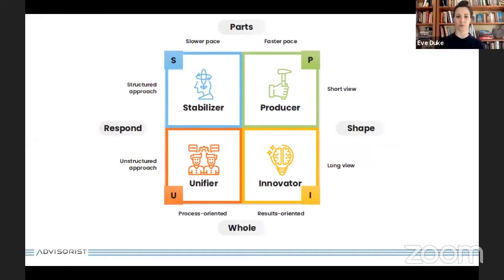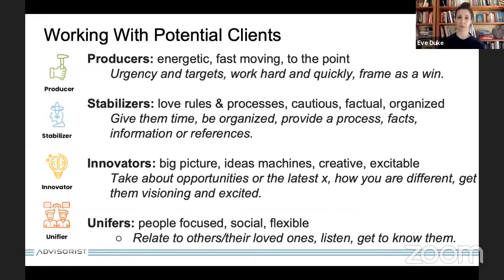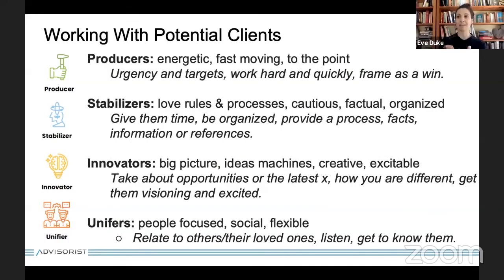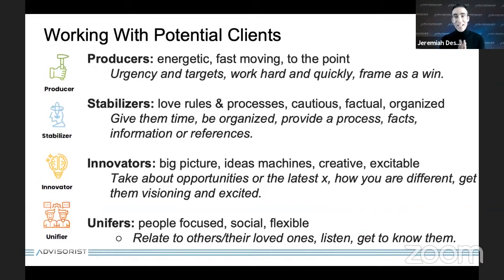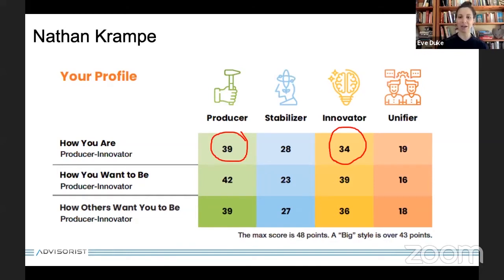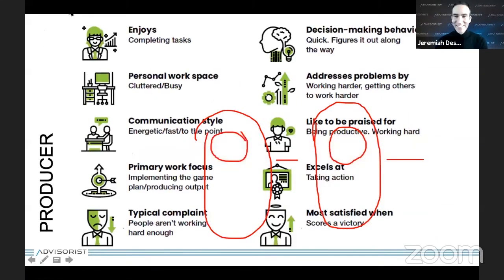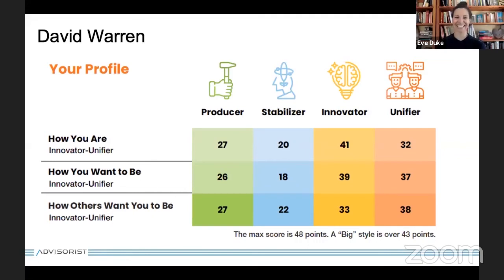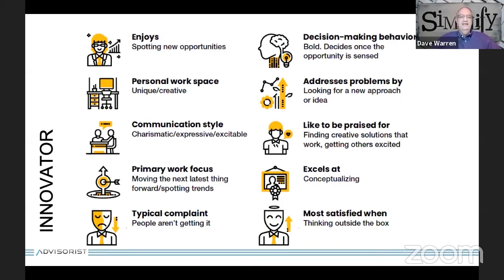How Financial Advisors Can Connect with Anyone (Part 3)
Do you know the personality of most Financial Advisors? Eve does! In this video, I have her dive deeper into the four personality types in the workplace.

Eve's cracking heads open and exposing the truth! Coming along for the mental ride are Nate and Dave, two advisors crushing it in their niche because of a deep understanding of who they are.

If you're ready to meet the real you and make the changes required to connect with anyone, then you've come to the right place

0:00 - Introduction/Recap
2:30 - Producers
5:35 - Stabilizers
8:08 - Innovators
8:37 - Unifiers
9:40 - Mastery at Work
12:35 - Meet Dave
14:32 - Meet Nate
16:35 - Eve Analyzes Nate
25:35 - Eve Analyzes Dave
29:35 - A Deeper look into the Innovator
34: 35 - How to Find Your Prospects Personality

🚫 No Recruiting
🚫 No Games
🚫 No Hype